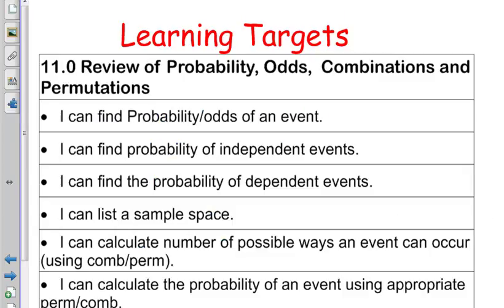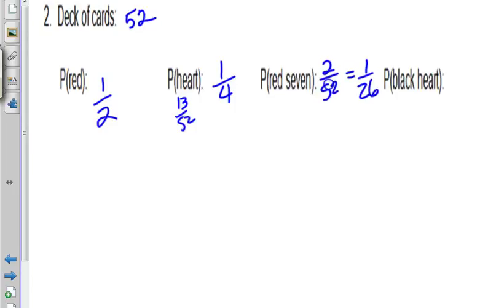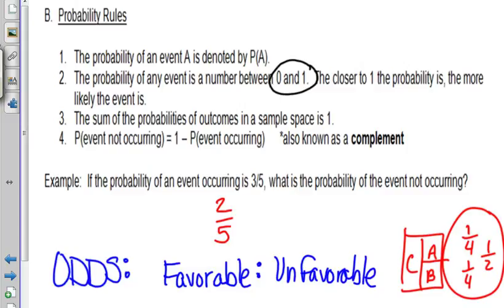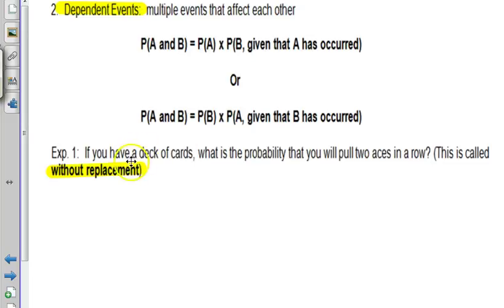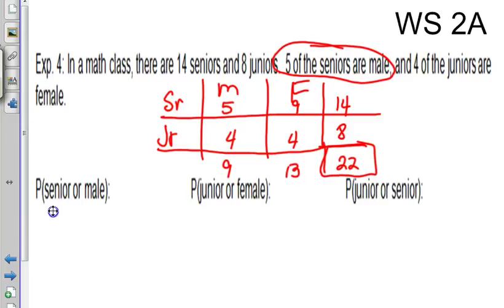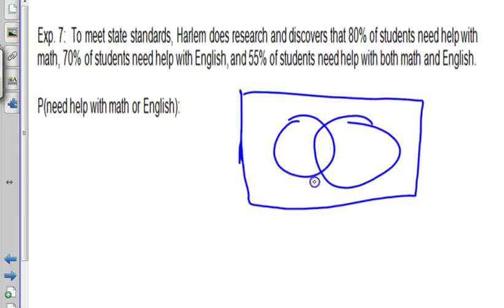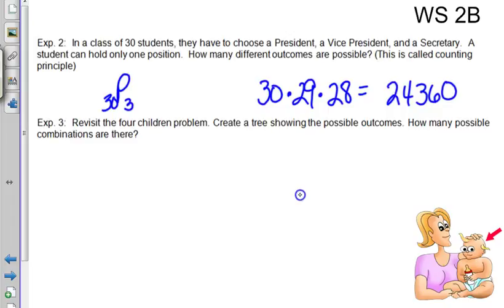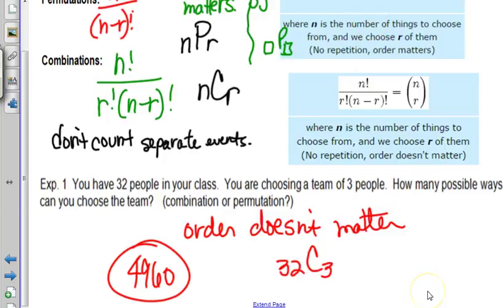Precalc Rev of Prob/Odds/perm/Comb 3.21.18